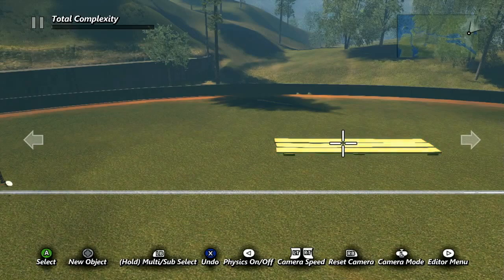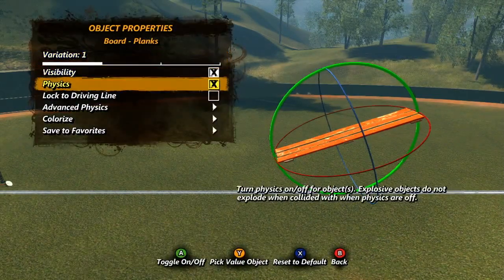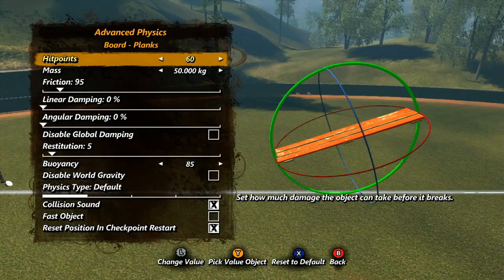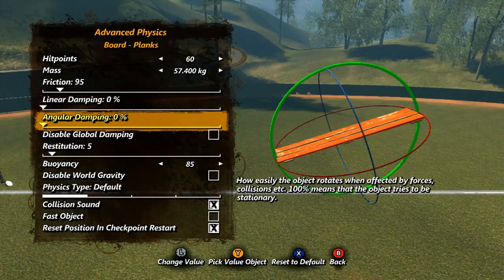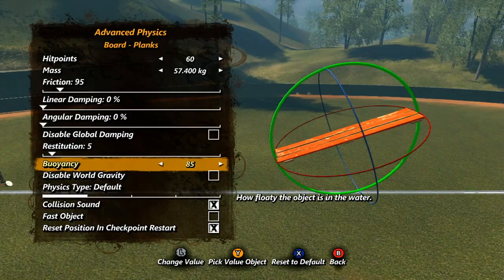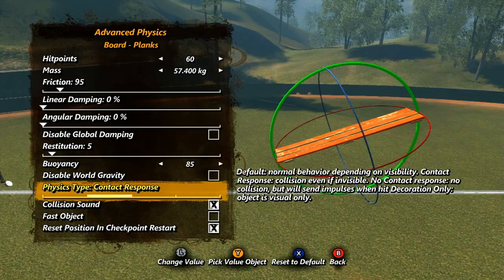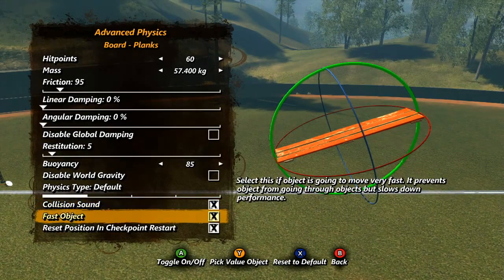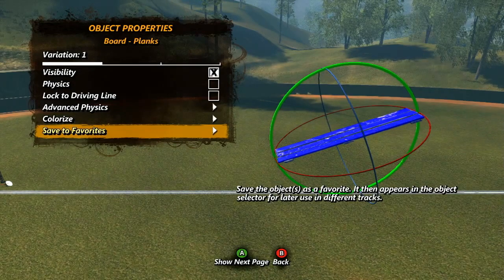Trials: Evolution - Editor Tutorial #5 - Advanced Objects | WikiGameGuides